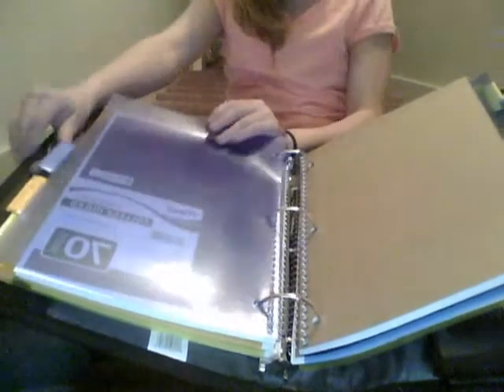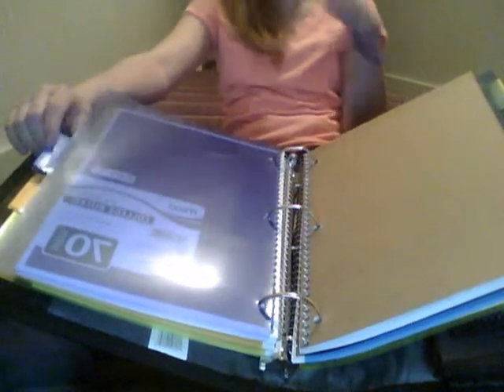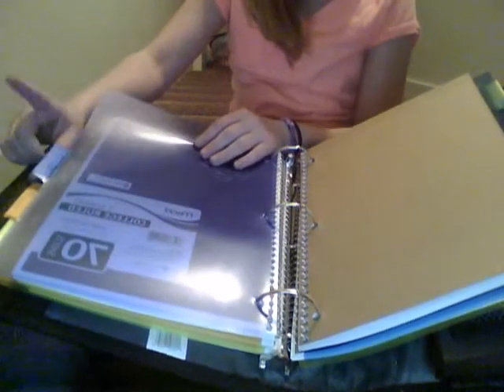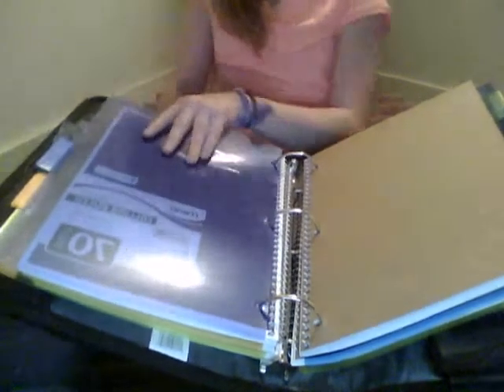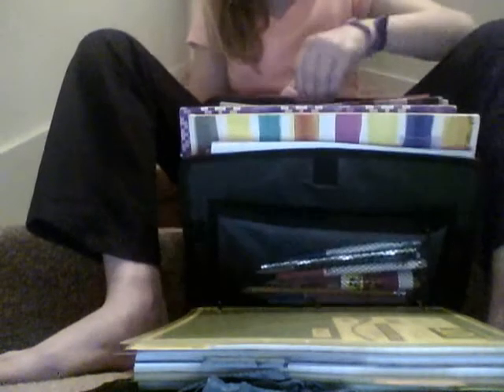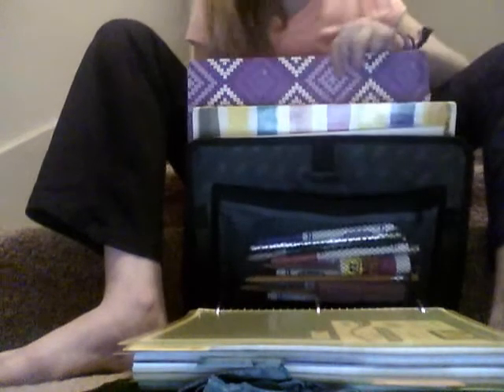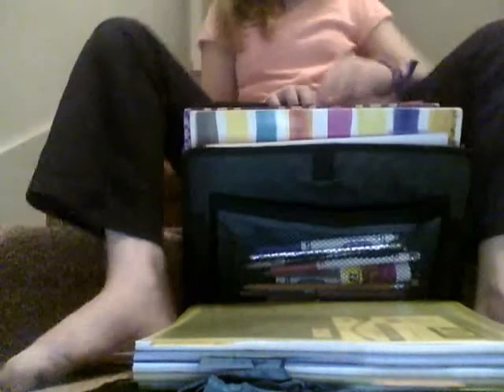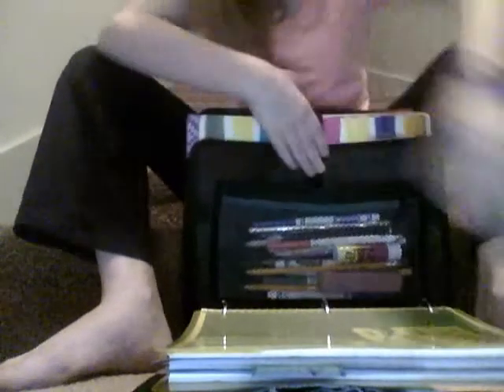whats in my school binder!!!!!!!